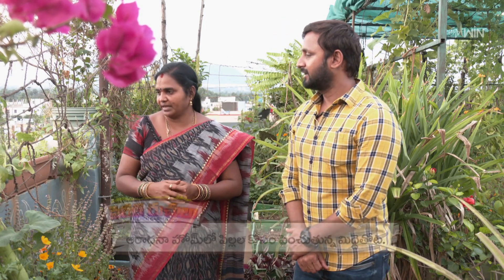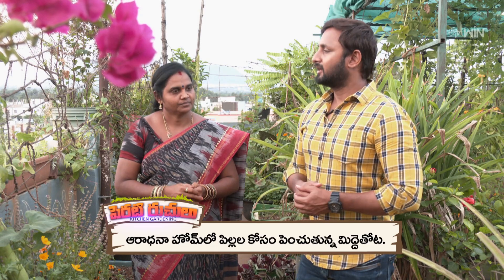Thakkuva Sthalam Vunnavallu Tri Pot System Paddathilo Mokkala Pempakam|Perati Ruchulu | 8th Feb 2024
తక్కువ స్థలం ఉన్న వాళ్ళు ట్రై పాట్ సిస్టం పద్ధతిలో మొక్కల పెంపకం

The guest talks about the advantages of growing plants in a tri-pot system for small spaces.